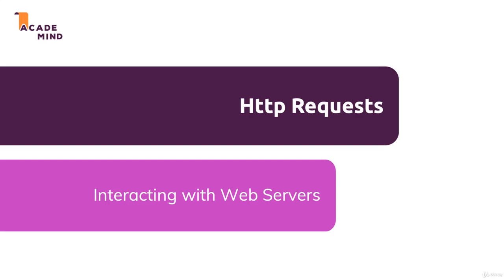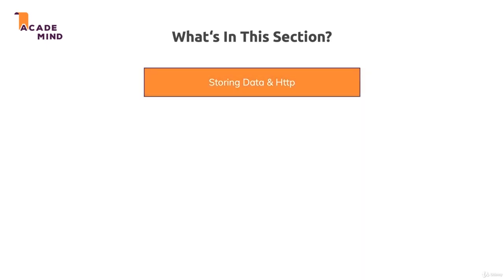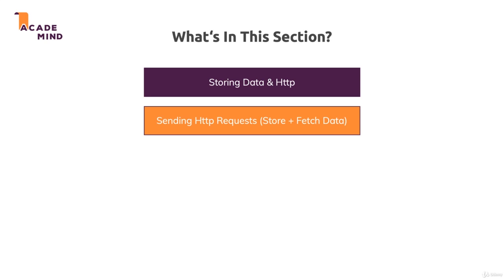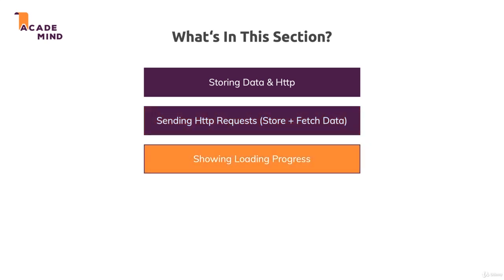001 Module Introduction